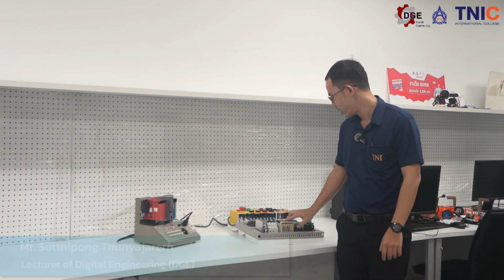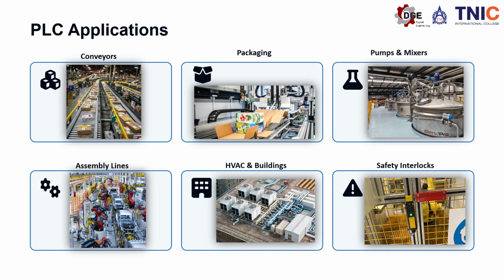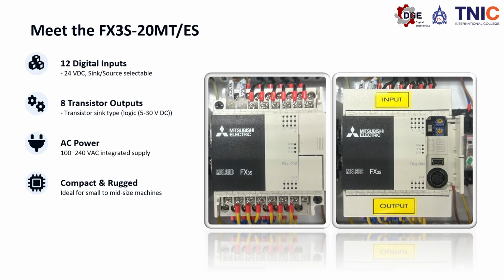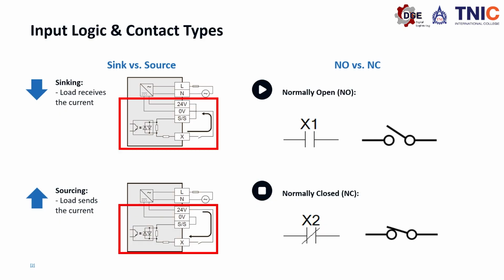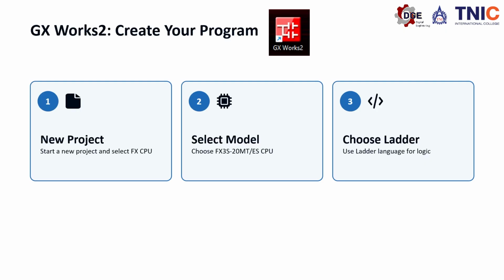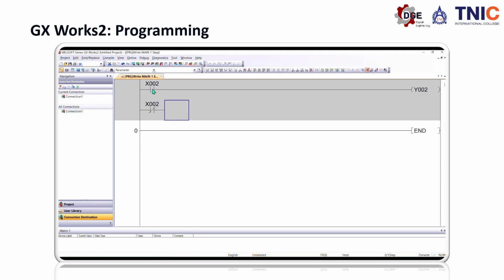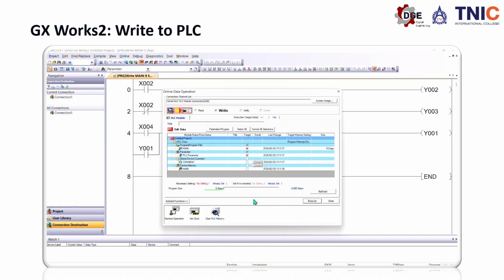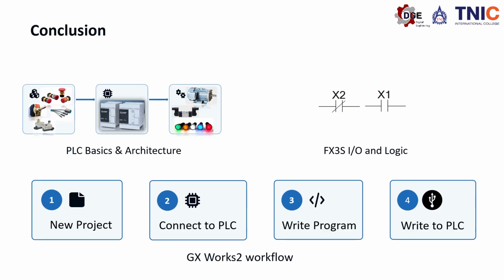Industrial Automation : PLC (Programmable Logic Controller) by Mr. Sutthipong Thunyajarern